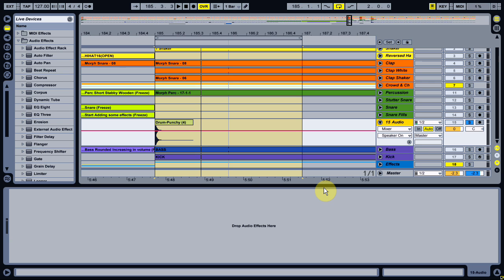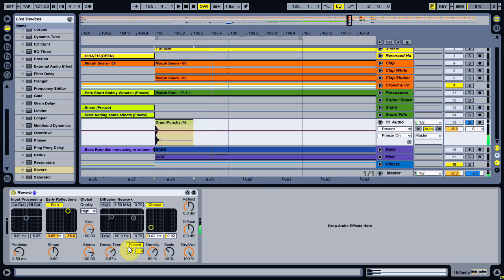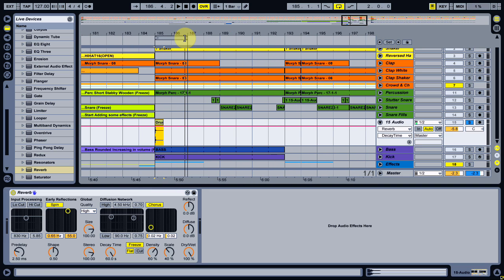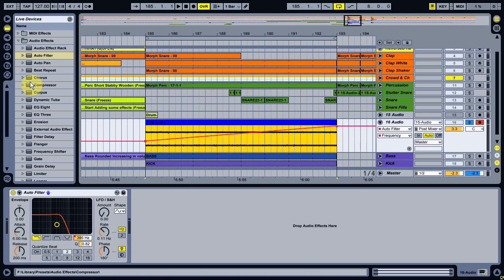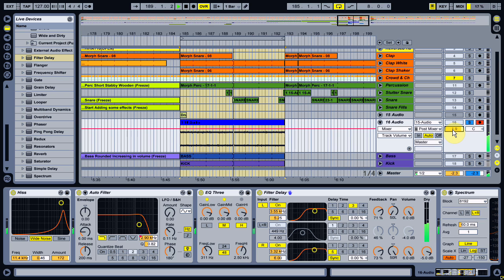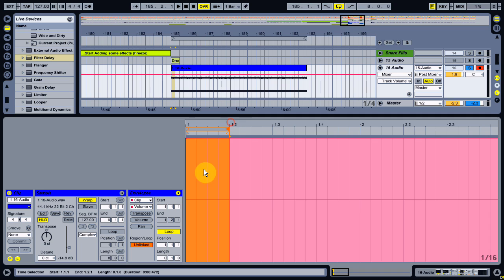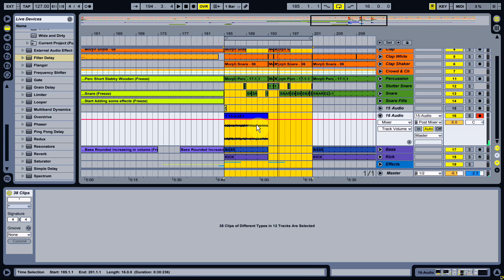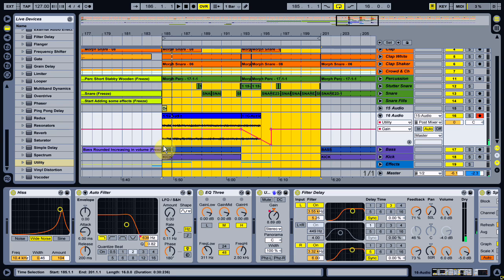Ableton Arrangement Tutorial - Creating a Build Effect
Ableton Arrangement Tutorial - Creating a Build with the Reverb Freeze Function

In this Ableton Live tutorial we take a look at modifying drum samples in the Ableton default sampler (simpler) to create interesting bass textures.

The tutorial explains how to remove the click from a drum sound using the samplers start position control and attack envelope before using the transpose parameter to match the pitch of the sample with that of the tracks existing kick drum. In this video, we have the Simpler grouped into our Sample Auditioner Rack and you can see how to make one of these here.